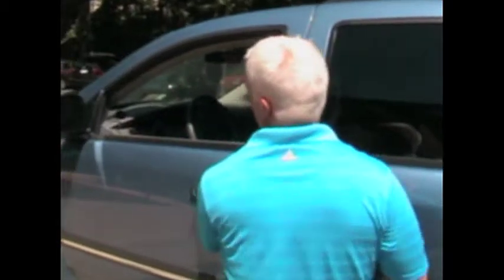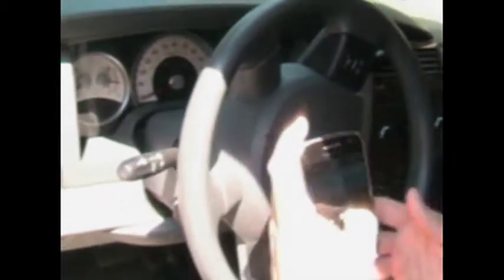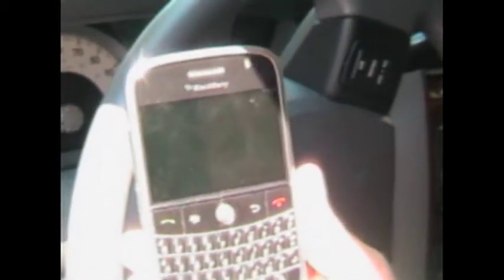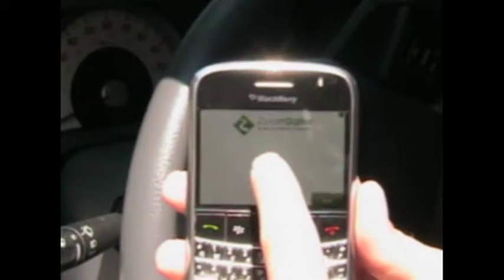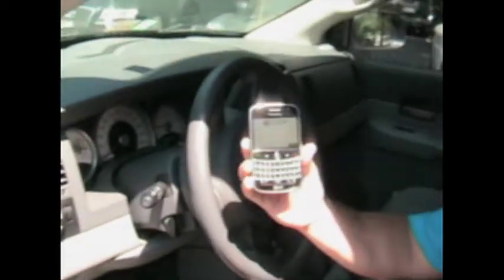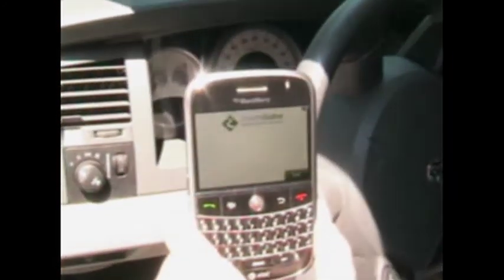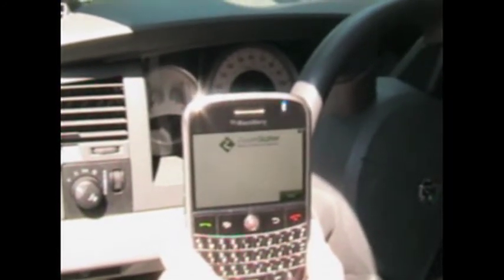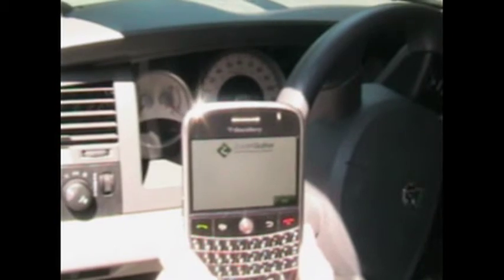ZoomSafer Integration with Bluetooth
See how ZoomSafer integrates with in vehicle bluetooth technology to prevent motorists from texting or emailing while driving.